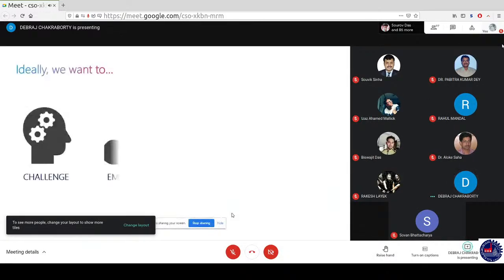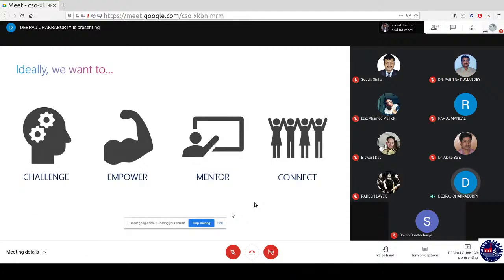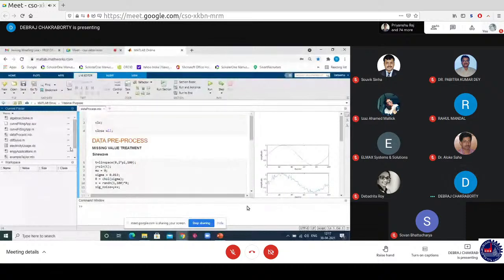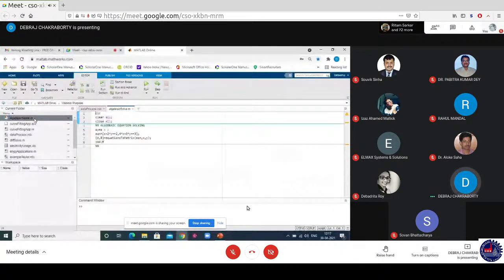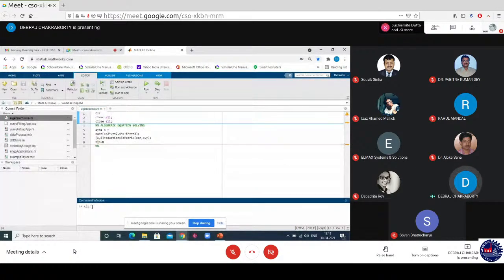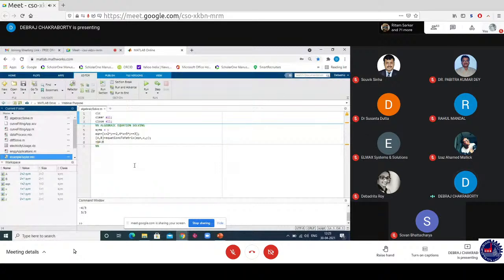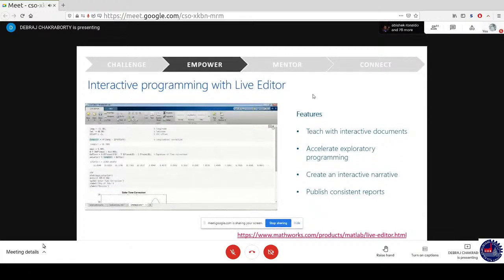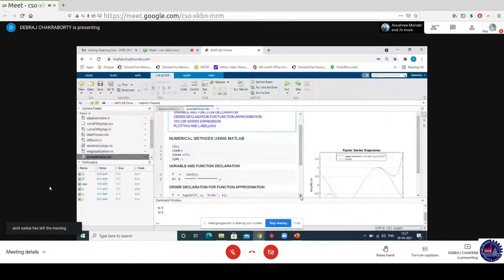MATLAB AND SIMULINK FUNDAMENTALS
By the Department of Electrical Engineering  and the R & D Cell, Dr. B. C. Roy Engineering College, Durgapur on 30th Apr, 2021 from 11:15 AM